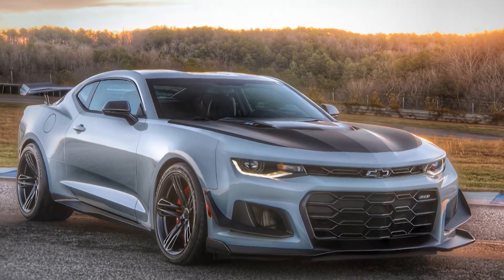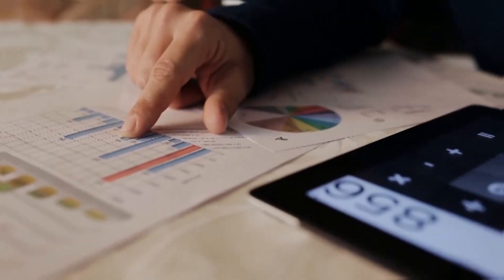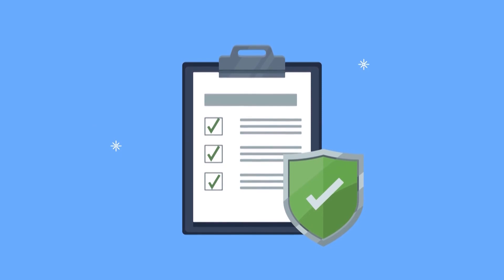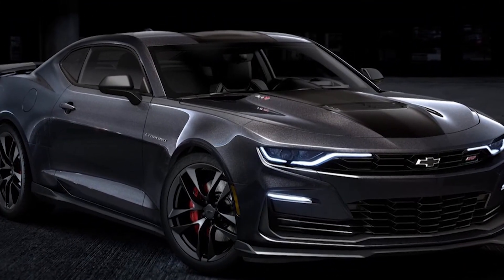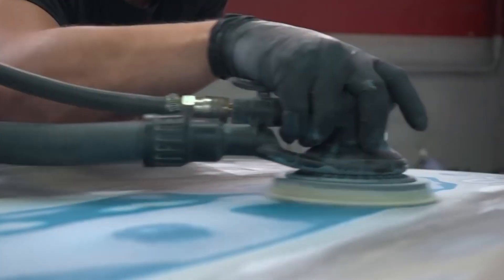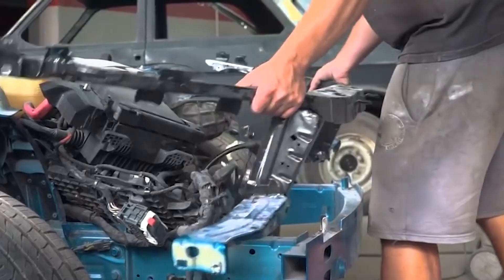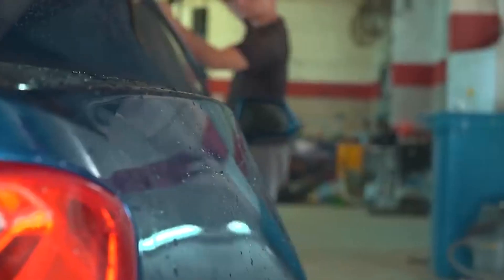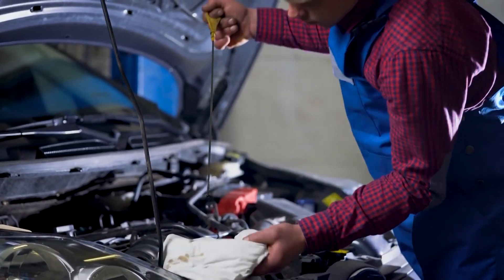Rebuilding A Crashed CHEVROLET CAMARO